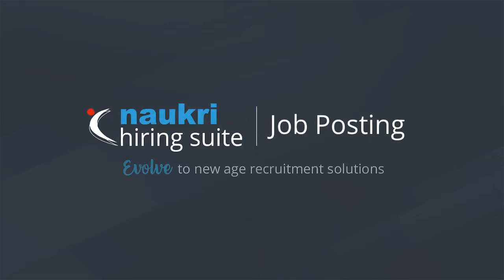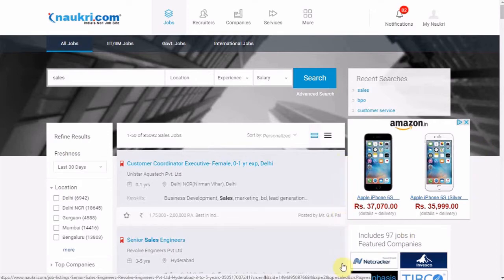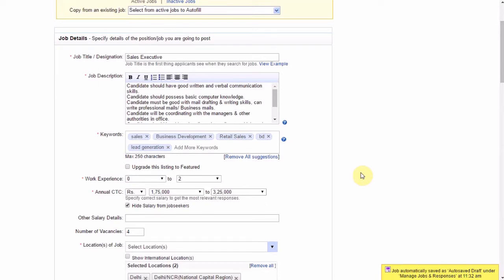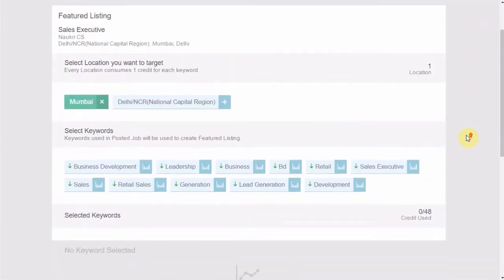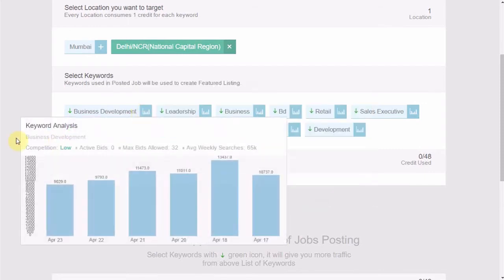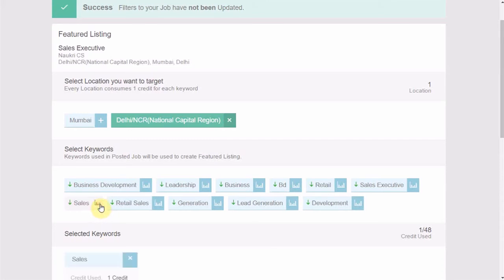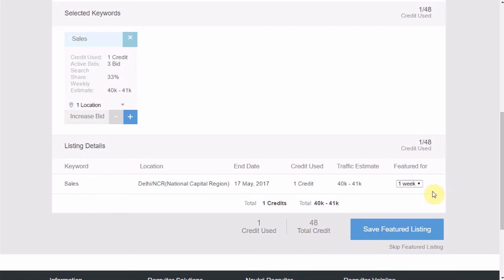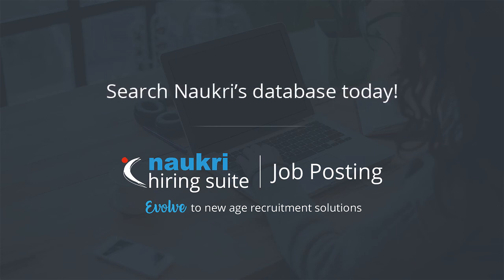How to post a Featured job